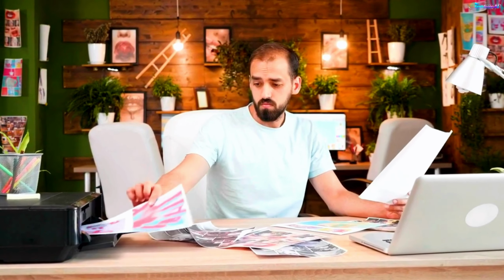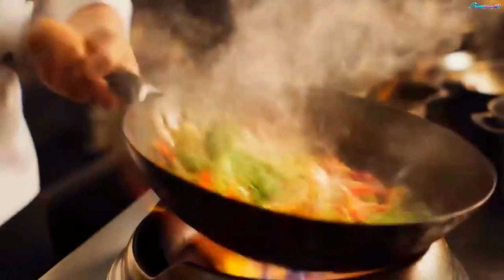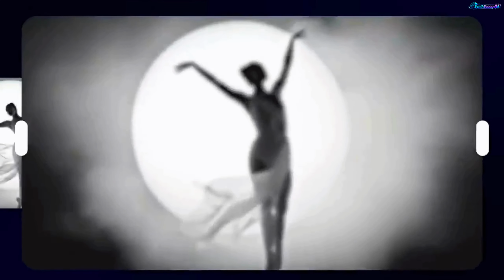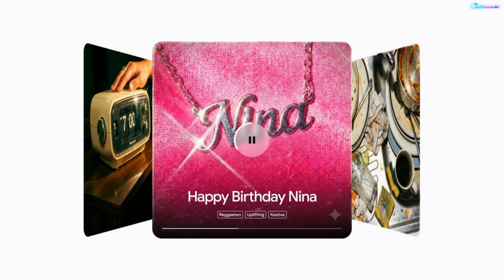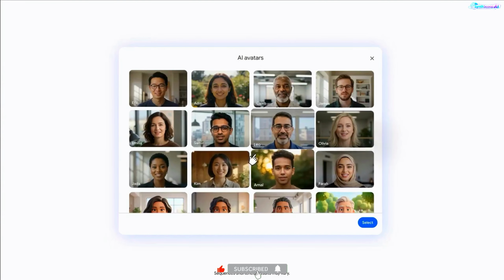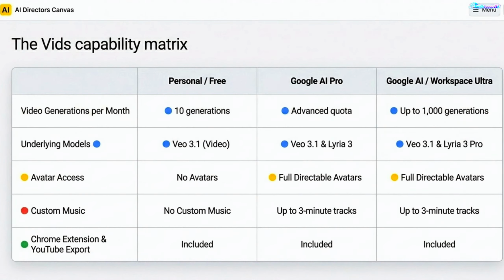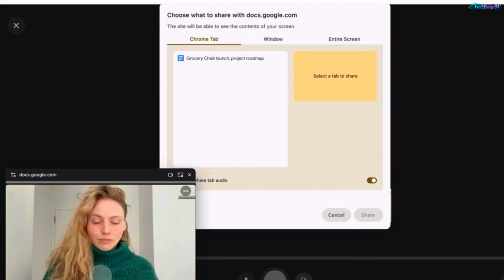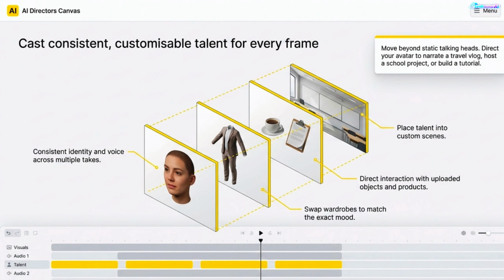NEW Google Vids: Create High-Quality AI Videos at NO COST! (Free)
NEW Google Vids: Create High-Quality AI Videos at NO COST! (Veo 3.1 Tutorial) | @SynthScoopAI

Stop struggling with complicated video editors! In this video, I’m showing you how to use the massive new updates in Google Vids to create, edit, and share professional videos for free.

Google has just integrated Veo 3.1 and Lyria 3, allowing anyone with a Google account to generate high-quality video clips from a simple text prompt or photo. Whether you’re building a faceless YouTube channel or a quick promo for your side hustle, these AI tools are a complete game-changer.